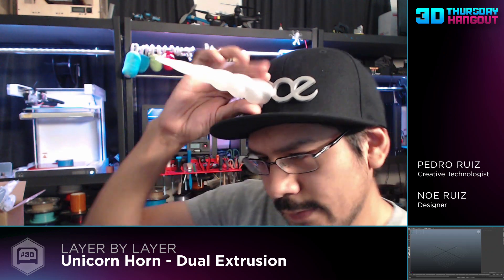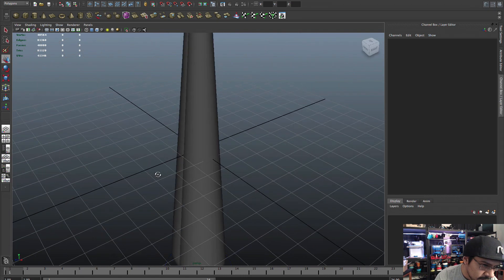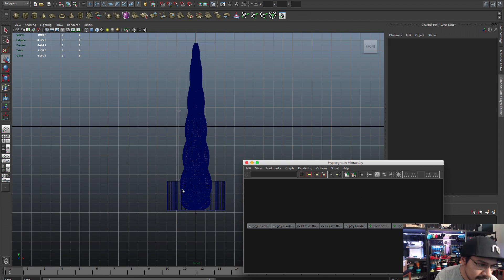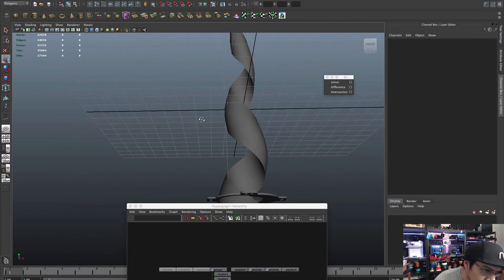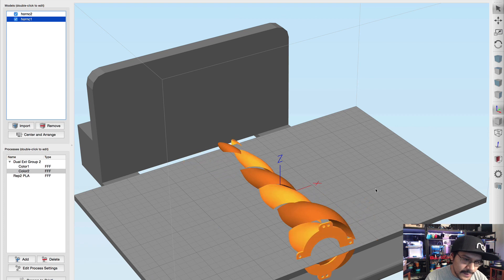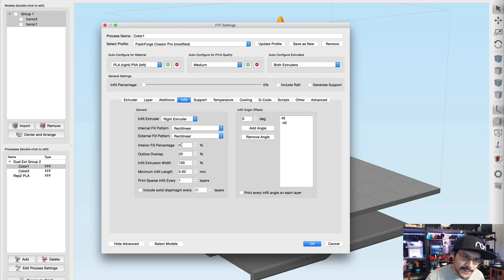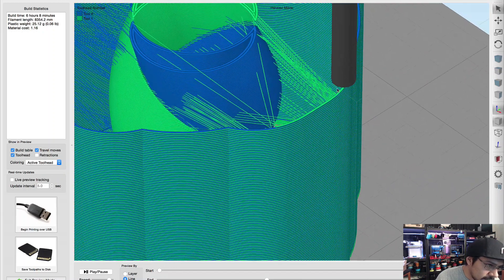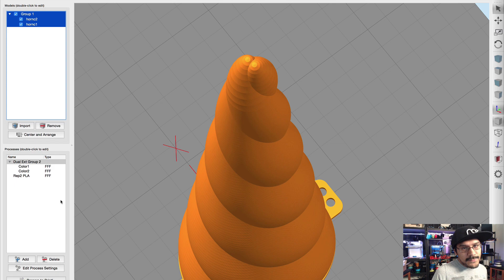Layer by Layer - Unicorn Dual Extrusion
Here's how I designed a Unicorn horn in Maya using non-linear deformers. We also take a look at setting up a profile in Simplify 3D for dual extrusion.